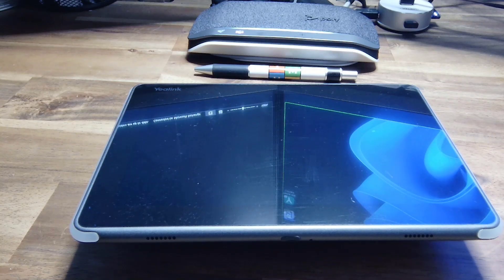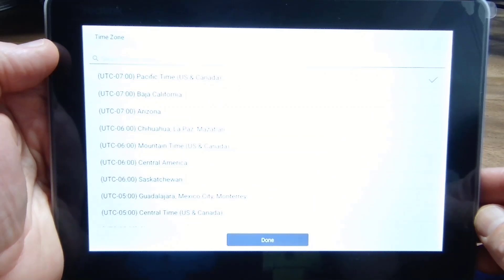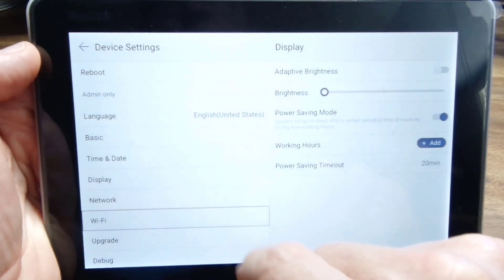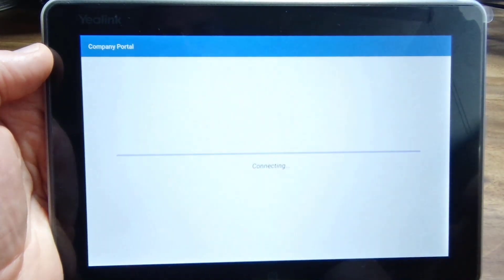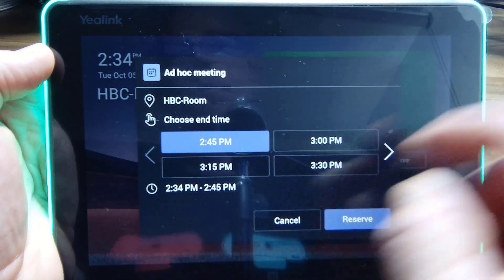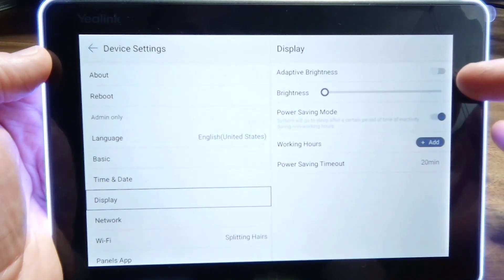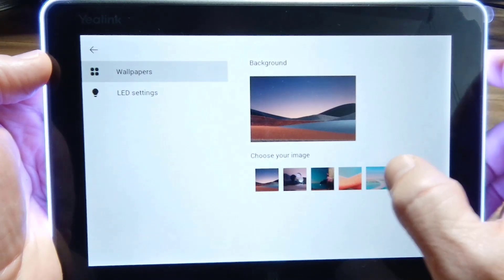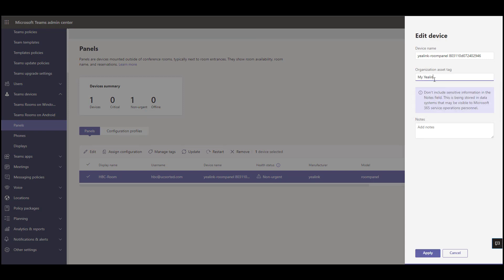Yealink Room Panel for Microsoft Teams - Review and Demo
In this review I go through a quick setup of Yealink's Room Panel, certified for Microsoft Teams. I also walk through the settings, prerequisites, functionality and my first impression of this unit.